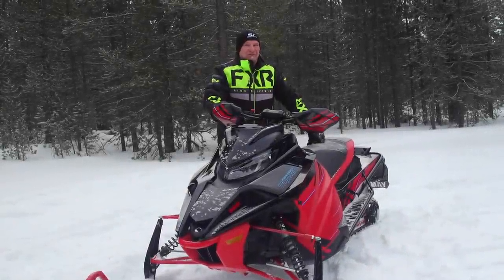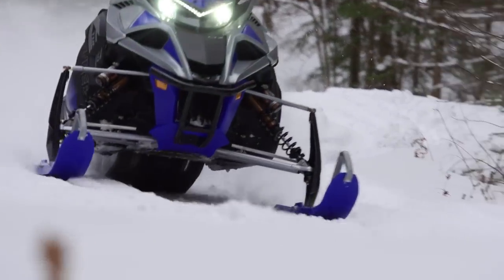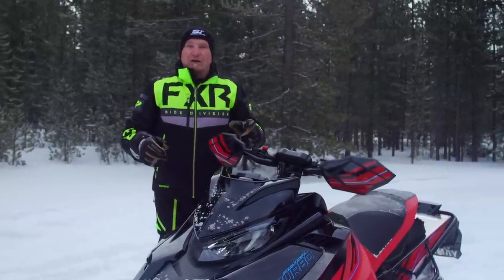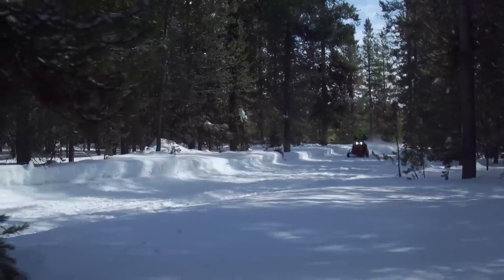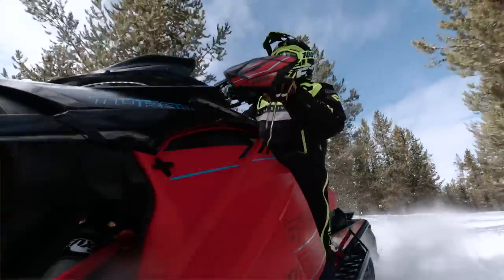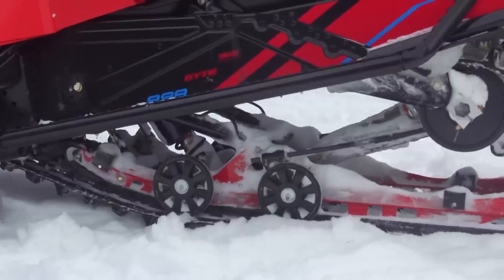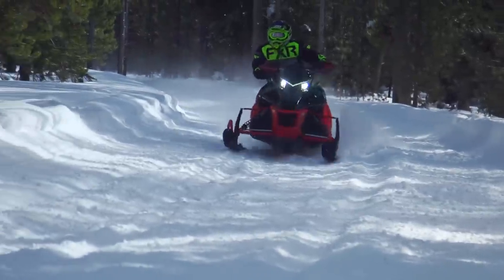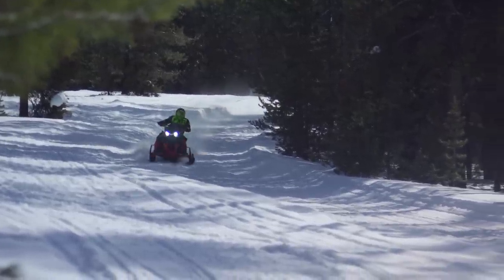2023 Yamaha Sidewinder LT-X SE Snowmobile Review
Mark reviews the 2023 Sidewinder L-TX SE, Yamaha’s powerful, yet budget friendly trail cruiser.